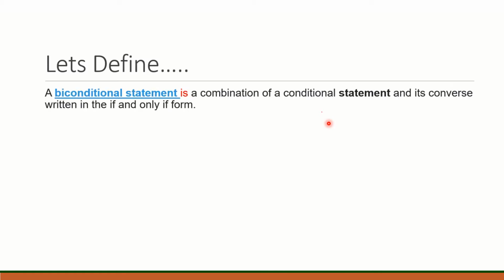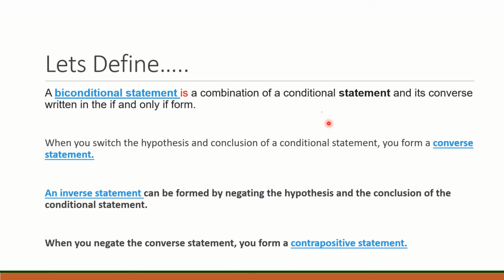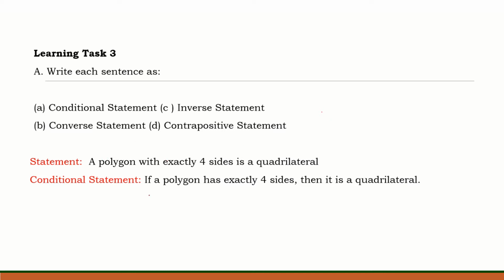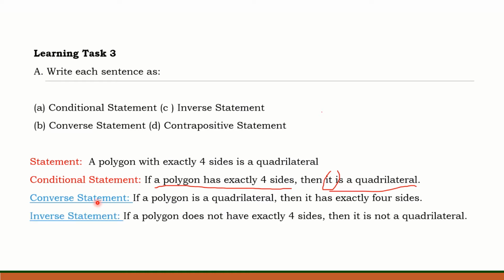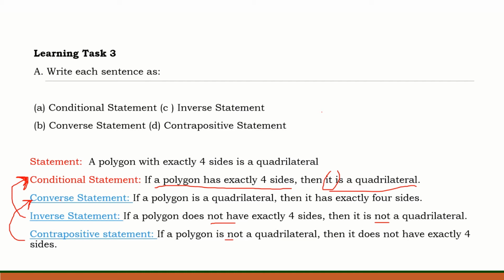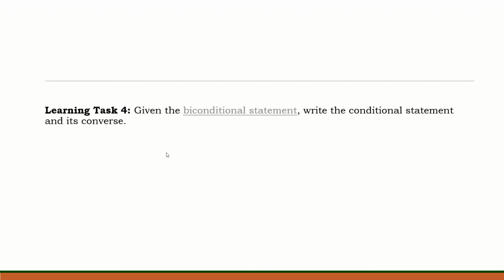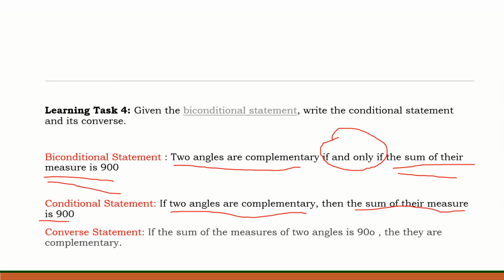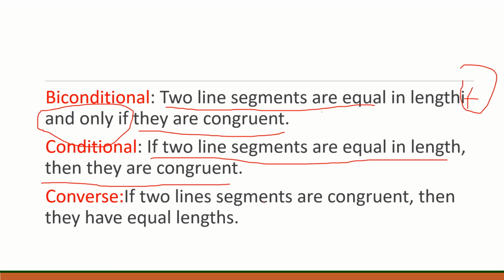MATH8Q2WEEK7 The Biconditional, Inverse, Converse and Contrapositive Video